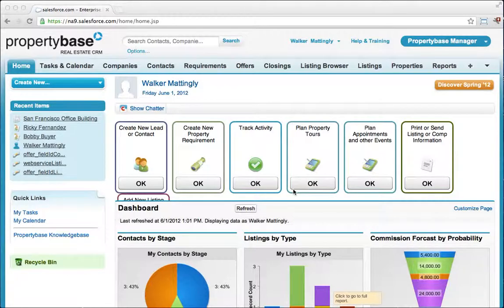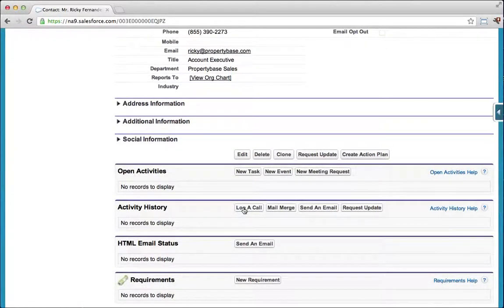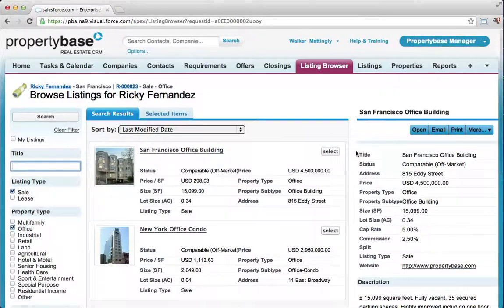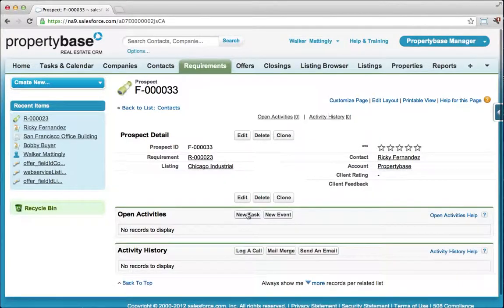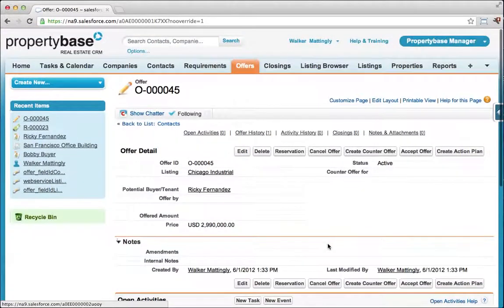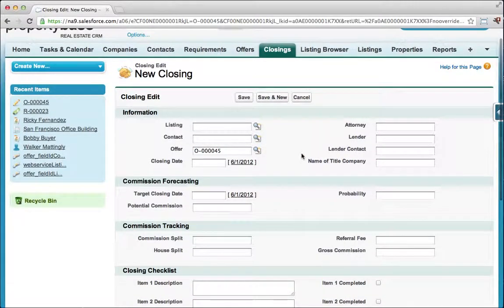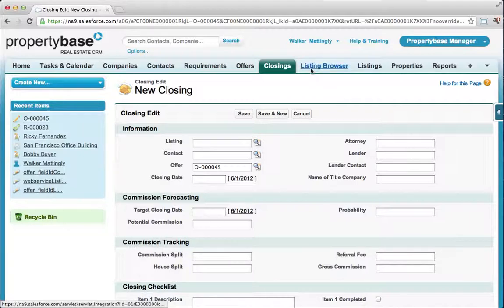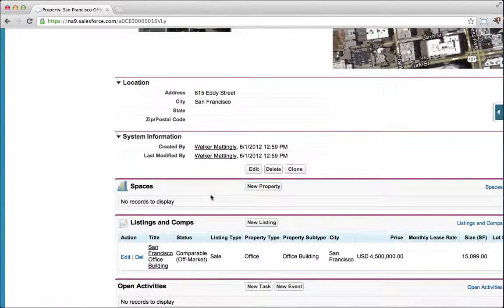Commercial Walk Through